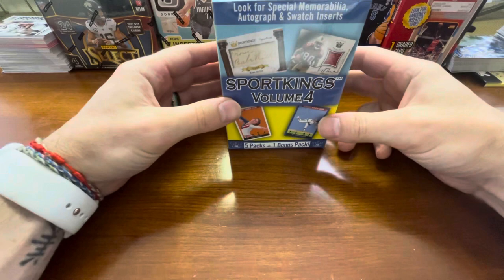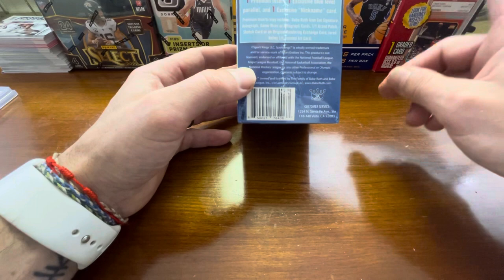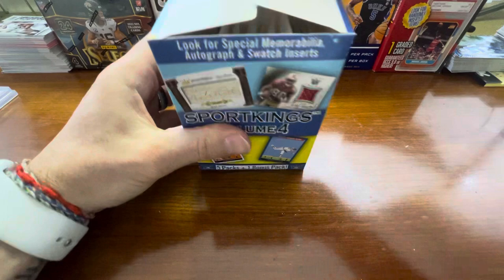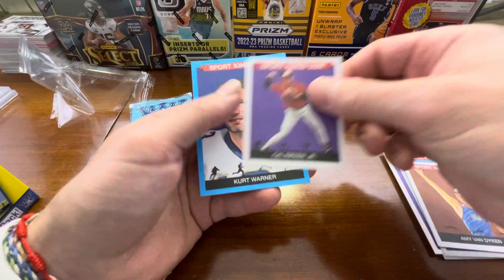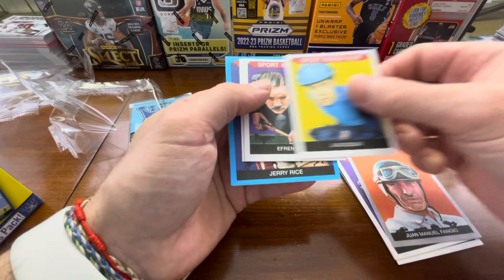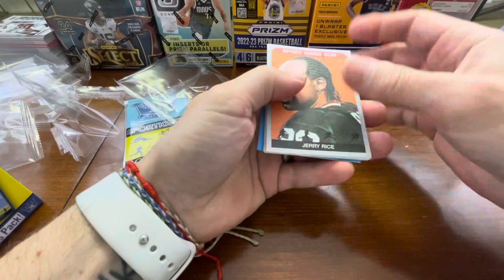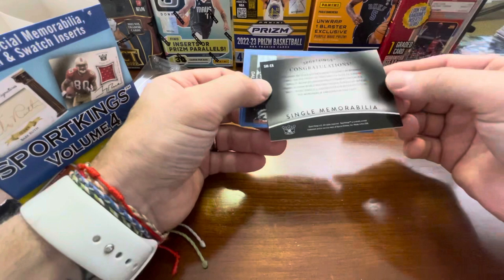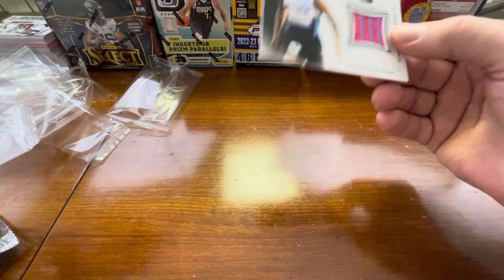2022-23 Sport King Volume 4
2022-23 Sport King Volume 4